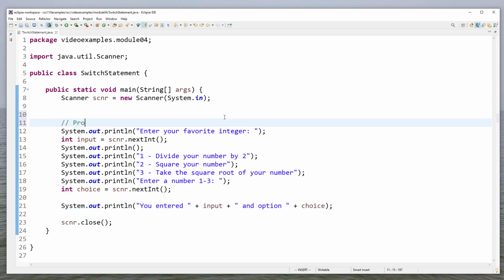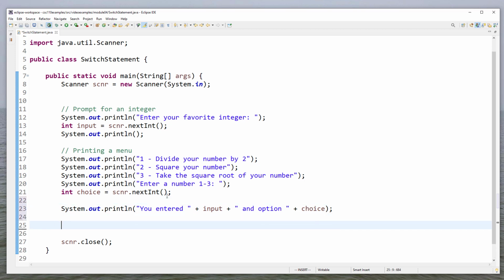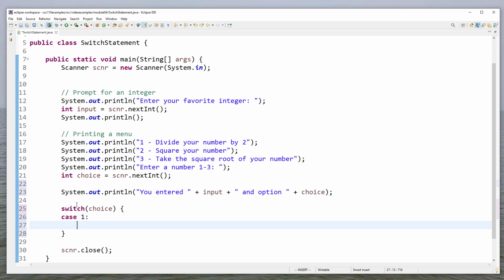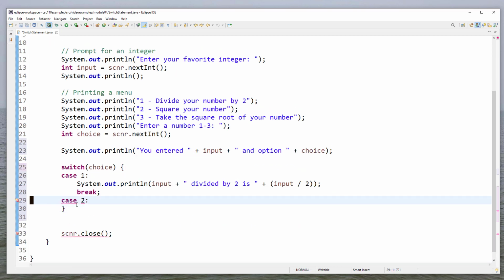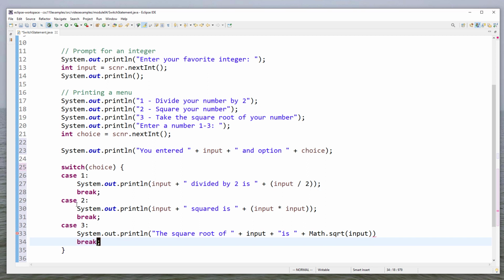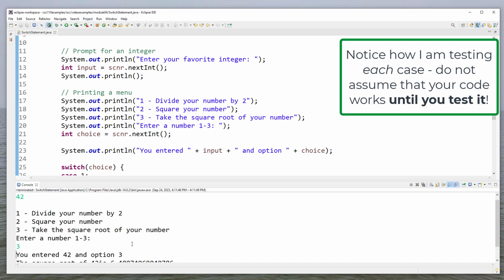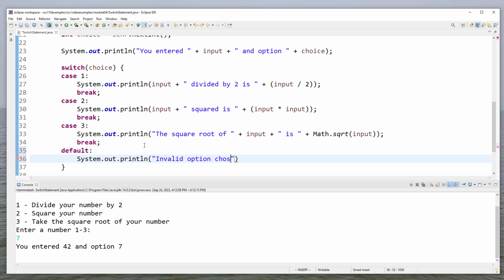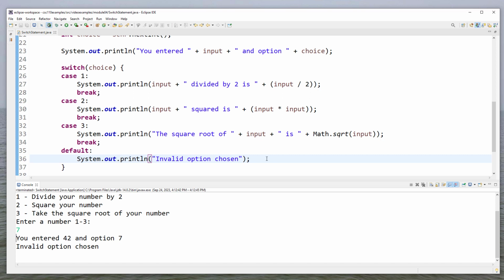The Java switch statement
This video discusses the Java switch statement that lets us execute different cases depending on what the value of a variable is.

0:07 -  A Java program that has a menu
0:34 - Options for deciding what to do based on user input
0:57 - Adding cases to a switch statement
2:06 - Testing our switch statement
2:30 - Adding a default case